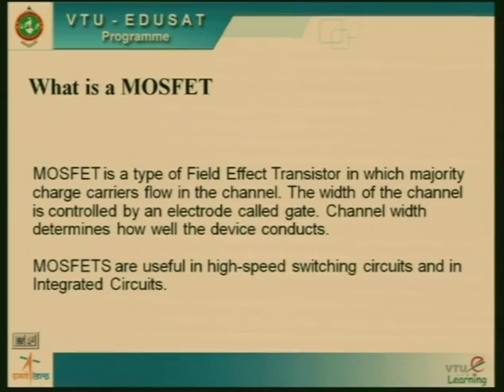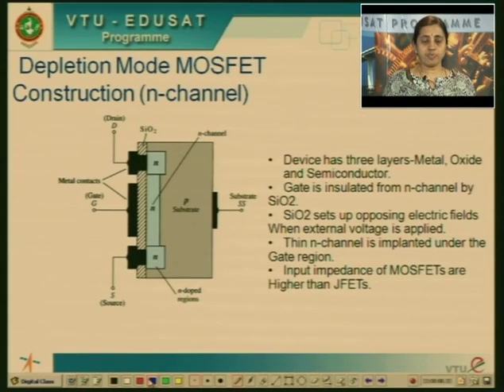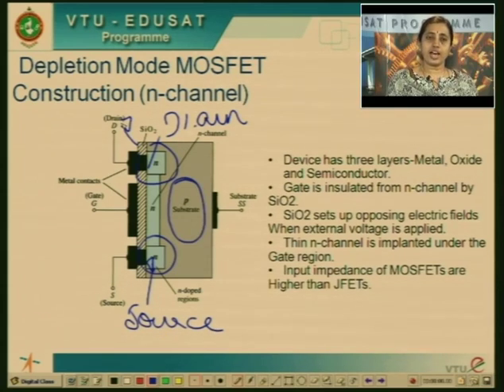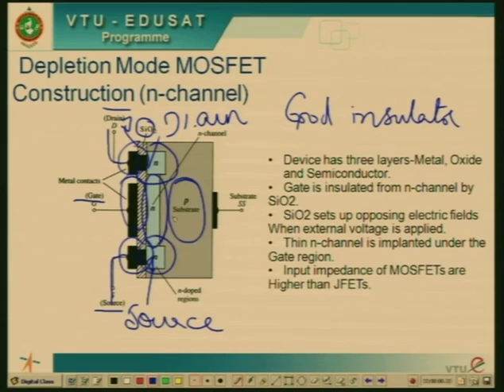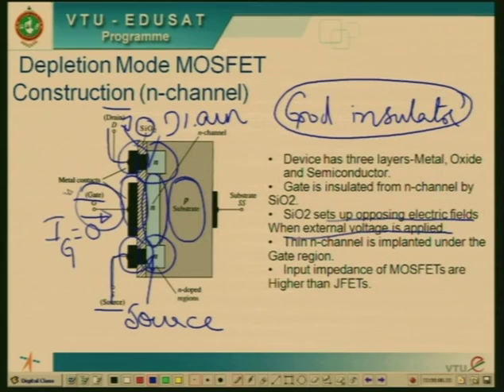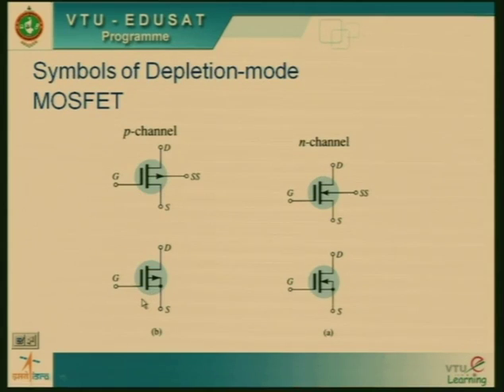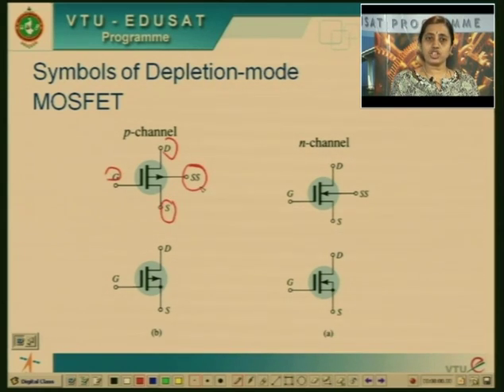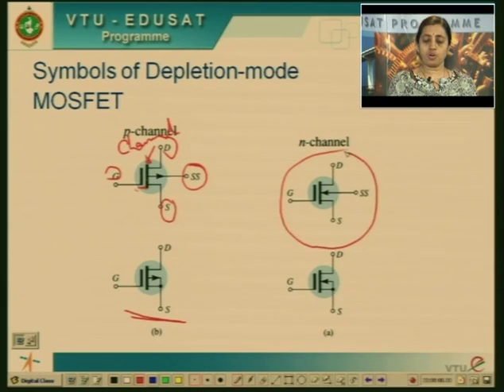Field Effect Transistors - Part 2 | MODULE 2 | ANALOG ELECTRONICS | 15EC32 | VTU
• MOSFET Classification
• D-MOSFET construction,operation and Characteristics
• E-MOSFET construction,operation and Characteristics
• Compare JFET with MOSFET. List of VTU Lecture Videos

II Semester

III Semester

ECE

CSE

EEE

CIVIL

IV Semester

V Semester